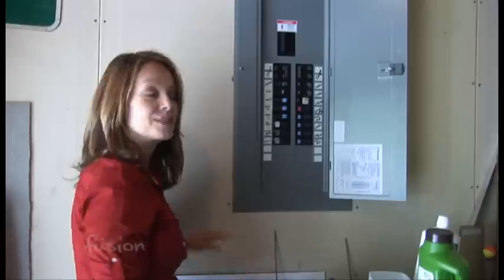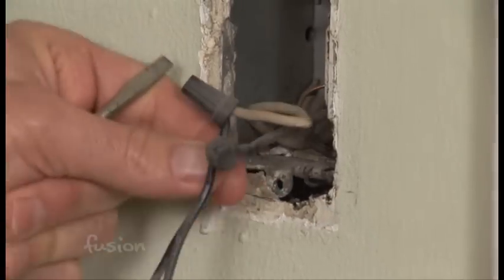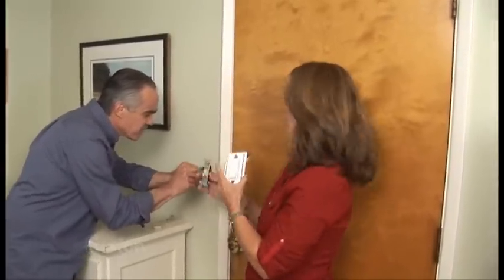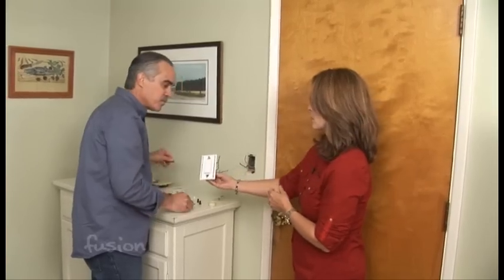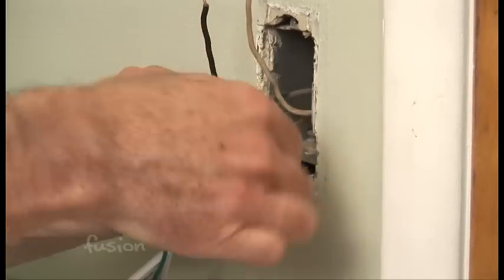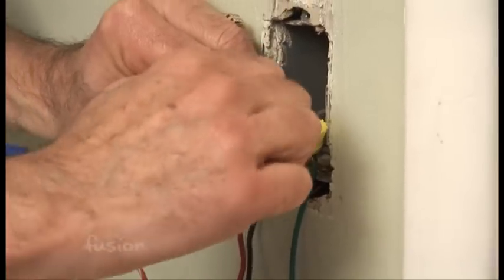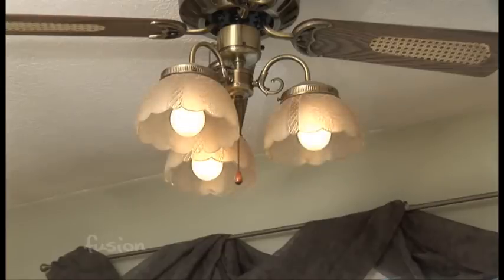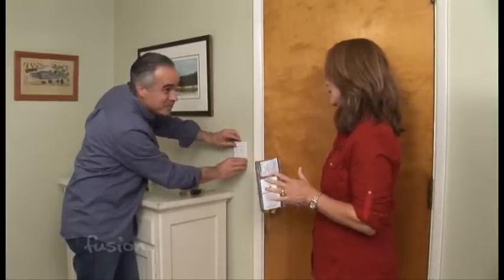Replacing a Dimmer Switch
Replacing a light switch can seem intimidating, but if you follow the right steps it can be done in just a few minutes.  First of all, read all the instructions before you tackle any project!  Today we show you how to replace a dimmer switch.  Robin shuts off the power at the breaker panel and David takes apart the old switch.  From there, they give us step-by-step instructions on how to install the replacement.